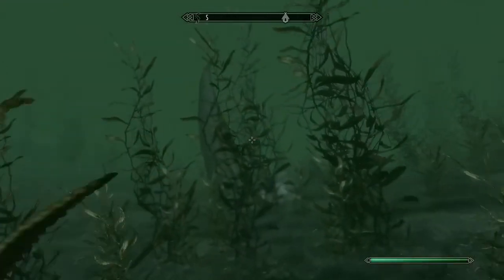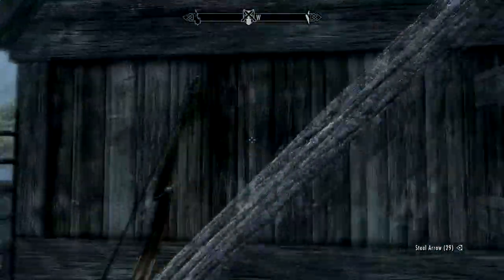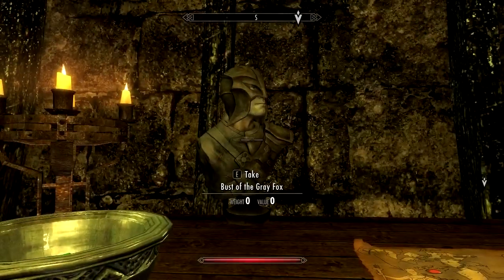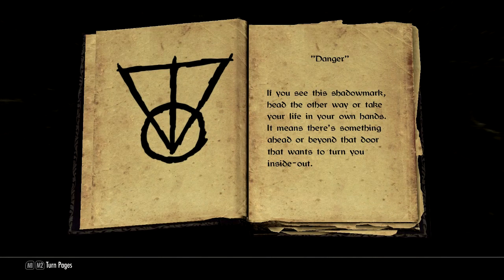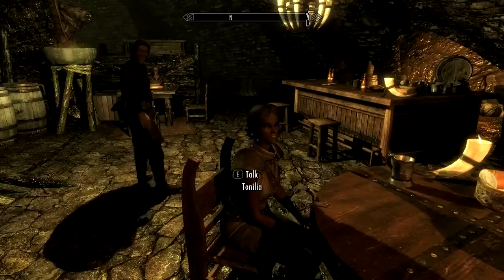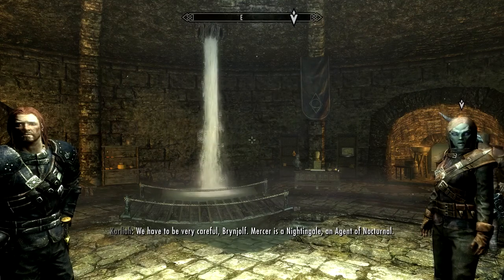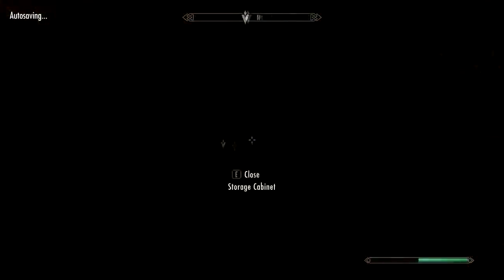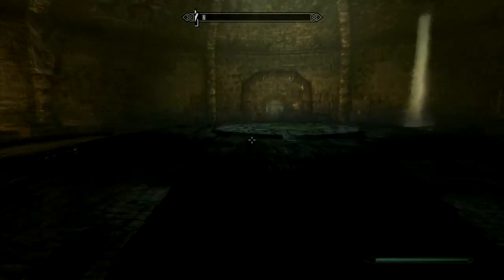Thieves Guild Part 14 Taking Care of Business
In this part I wrap up a number of small task as well as a pretty short mission for the guild proper, so alot of ground is covered in one day.

Lore Master Note of the Day: Individual Thief Guild Relations